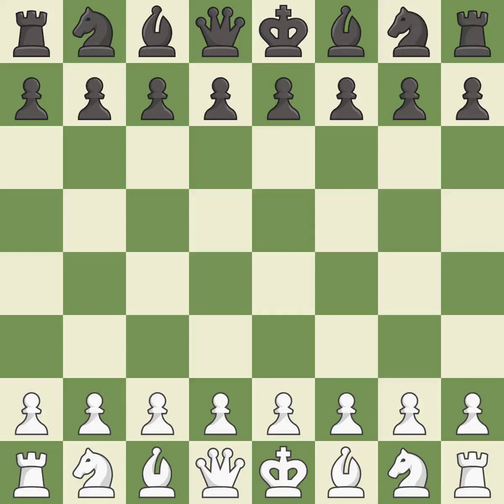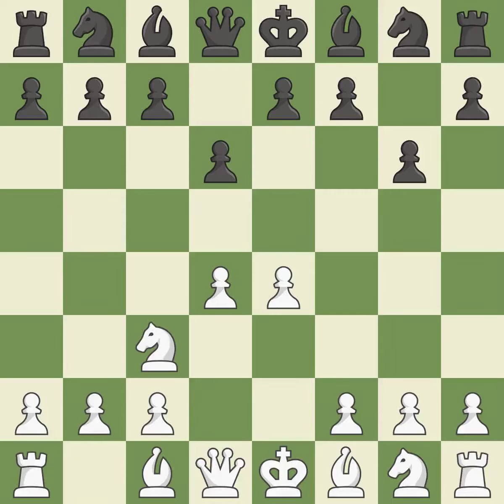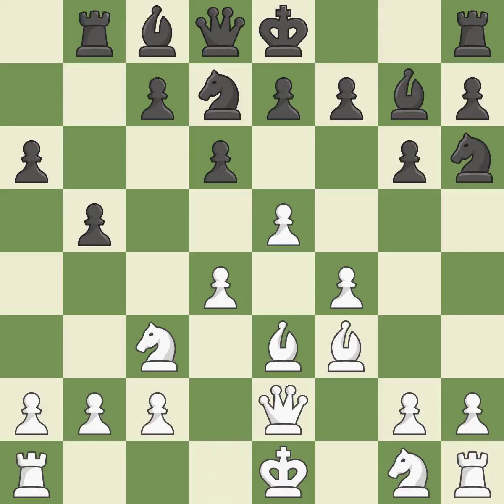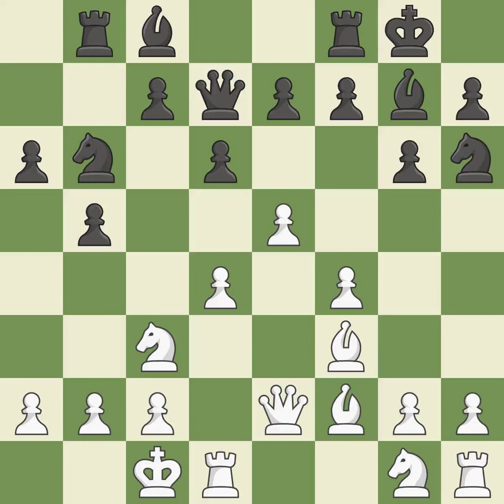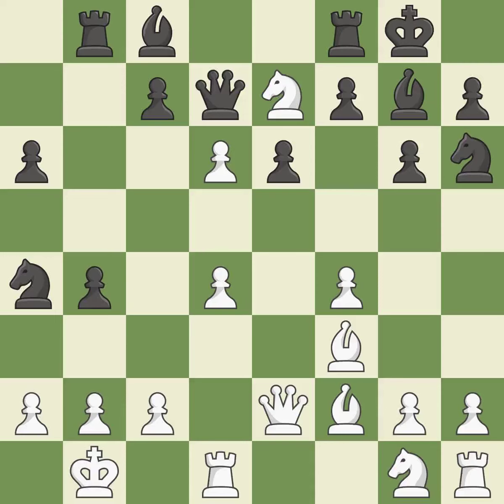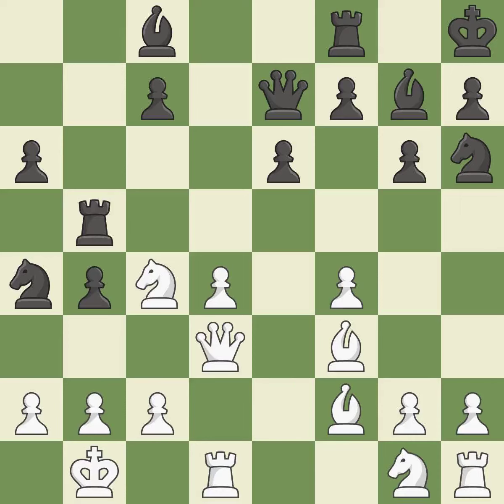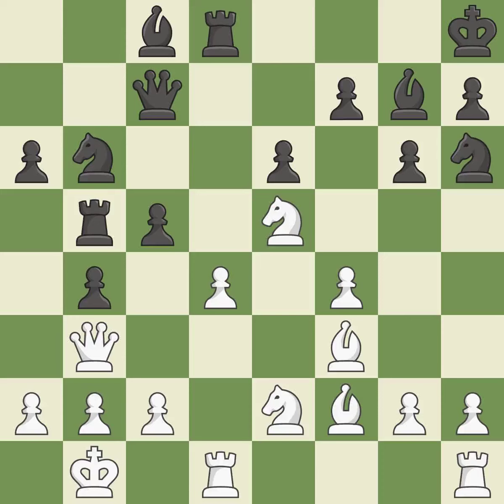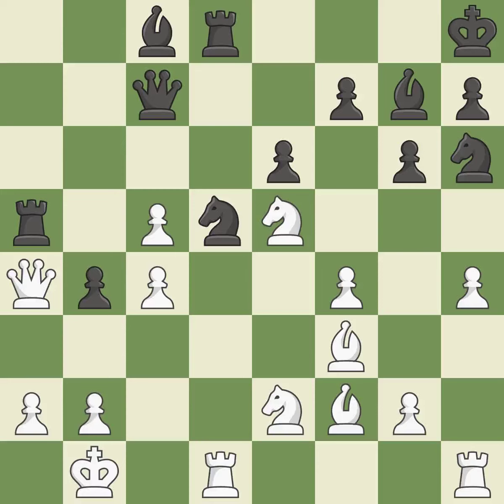White Morozevich Alexander (RUS), Black Gelman Alexander (RUS),Modern Defense: Standard Line, 3...d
Modern Defense: Standard Line, 3...d6, Event It (open), Site Krasnodar (Russia), Date 1997, White Morozevich Alexander (RUS), Black Gelman Alexander (RUS), Result 1-0, ECO B06, WhiteElo 2590, BlackElo 2435, Remark X